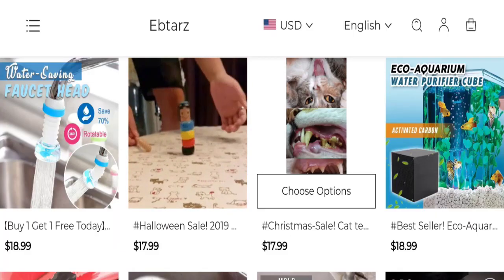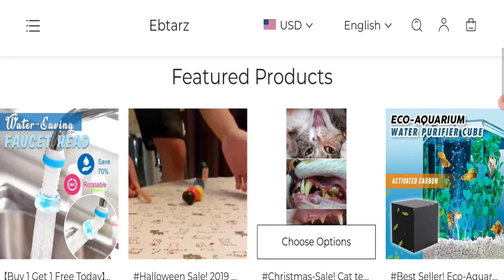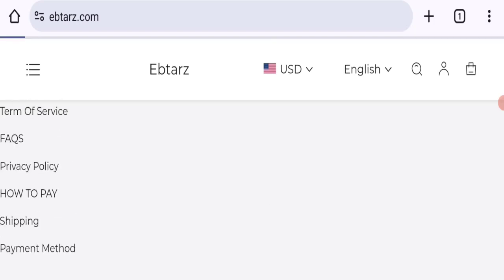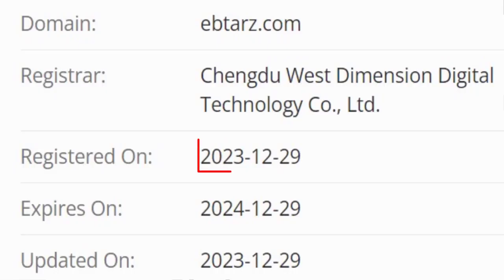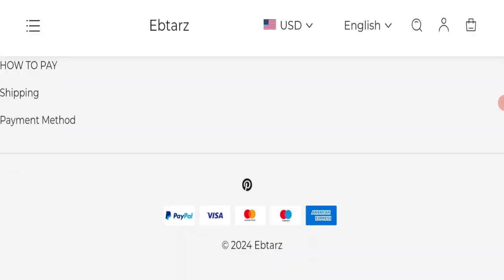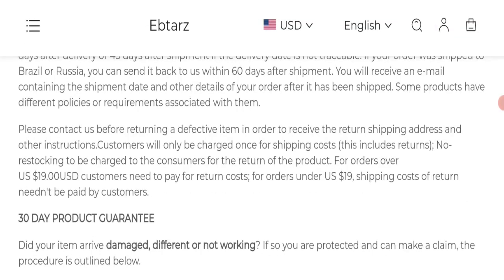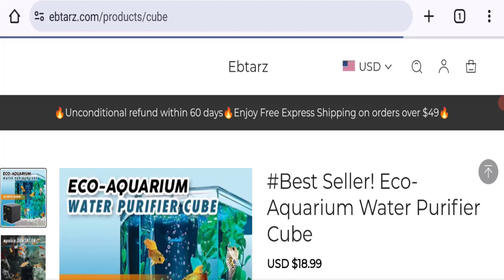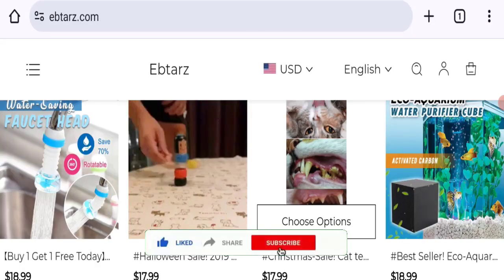Ebtarz Reviews (Jan 2024) Watch the Video & Know Scam or Legit? Good Genuine Reviews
Do you want to know about Ebtarz Reviews? Watch this video till end because in this video you will get to know about the legitimacy of the site.

1. How to Refund on PayPal? Step-By-Step Guide on the Refund Policy

2. How to get a refund for a fraudulent credit card transaction

3. How to check whether a product is genuine or not?

GoodGenuineReviews